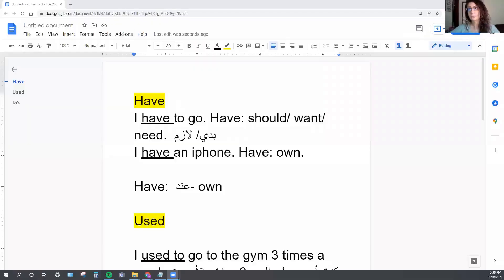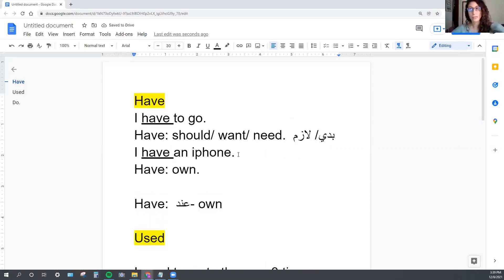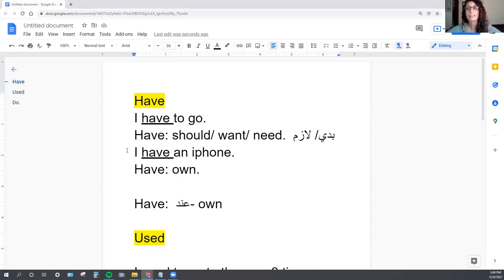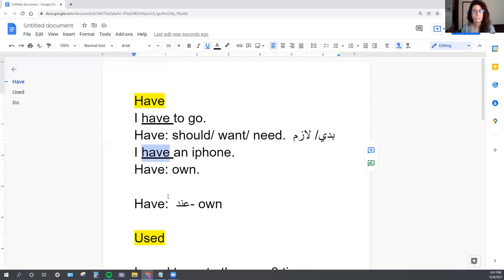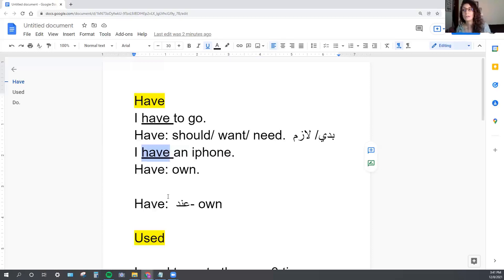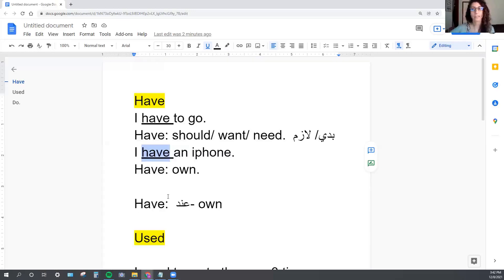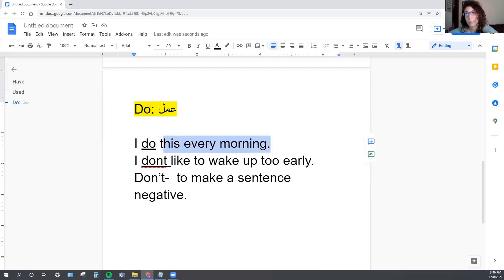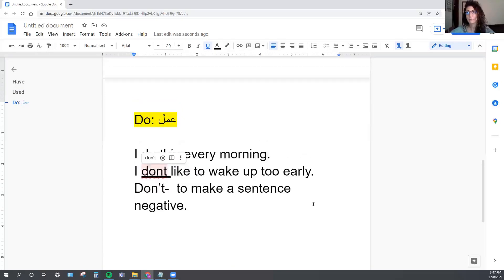Learn Levantine Arabic Words And Common Mistakes ✨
Should I learn Levantine Arabic?  What is the best way to learn Levantine Arabic?
Hello Guys! Welcome and in today’s video we are going learn Levantine Arabic words. This video will go over and explain 3 Arabic words that every student should learn.
▶️ The three words are:
Have: عند
To Use: استعمل
To Do: عمل
If you've been learning Arabic for a long and are having trouble understanding spoken Arabic, you should certainly consider learning the Levantine Languages. It's the greatest language to study if you're interested in the Arabic language, with over 30 million speakers worldwide.
Though the result is excellent, studying Levantine Arabic is not without its difficulties. Learning a new language is a noble activity that offers up a wide variety of personal and professional prospects. Learning a new language is a difficult task that takes a lot of time and effort.
One of the most difficult languages to master is Arabic. Many students approach Levantine Arabic as if it were a simpler language, believing that they will be proficient in a couple of months. Many months of tough labor and study are required to learn Levantine Arabic.
This course is aimed to teach students how to use the four abilities of listening, speaking, reading, and writing to apply the Levantine Arabic language in everyday circumstances. Students will learn to express themselves at a fundamental level of communication. They'll also master the fundamentals of the Arabic writing system, including how to read and write simple words and sentences.